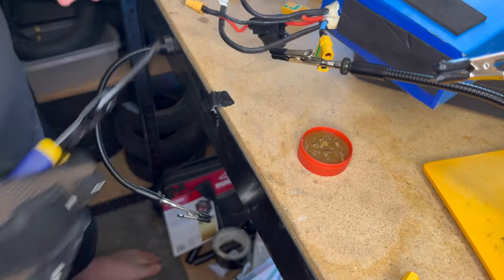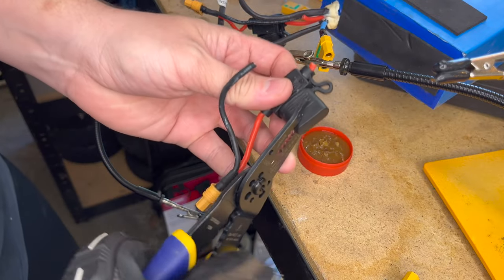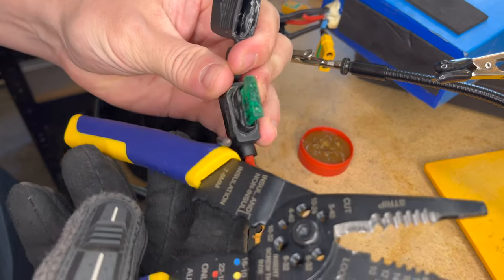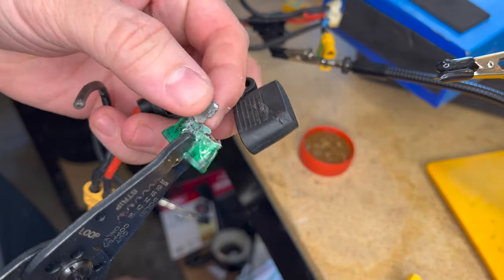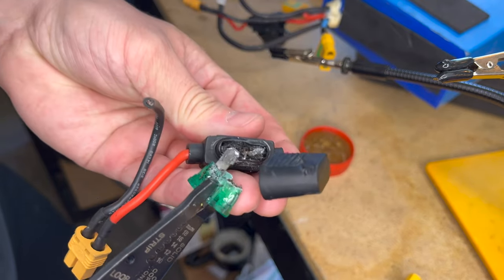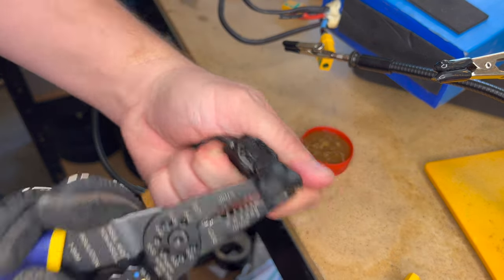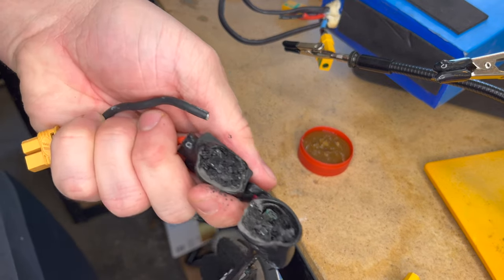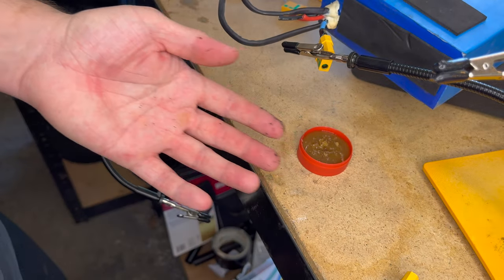Completely MELTED Electric Scooter Fuses // THE SCOOTER INDUSTRY'S DIRTY LITTLE SECRET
UPDATE: (Had a buddy check his Vsett 10+ and it has no fuses, that is a much improved set up because the bms already has overcurrent protection, so these fuses are just redundant. That being said, if you have an older scooter, check your fuses. And don't solder your battery directly to your controller, use xt60 or xt90 connectors depending on your scooter).

I have seen this before with my own eyes but hopefully never again. The root cause is that many brands have used an inline fuse that is rated for 32v. At these specs, the fuse can be an eventual melting point that will cut the circuit. After 5100 miles, and never blowing the fuse, it seems reasonable to just directly connect it to the controller.

I think they may be the ticket to no more melting, with still some protection against any massive spike in amps during downhill electronic braking:

I'm planning to put these fuses into my Yume and Vsett as well. You can never be too careful.

Thank you to everyone that engages in the comments! Your constant support and feedback is the only way for me to get better! I will respond to every comment until this channel gets so big that it's impossible. Strike up a conversation with me about scooters anytime, day or night, and I'm here to debate it with you!

AND...

What is that camera? Grab an Insta360 One R with our link and get a FREE EXTRA BATTERY: